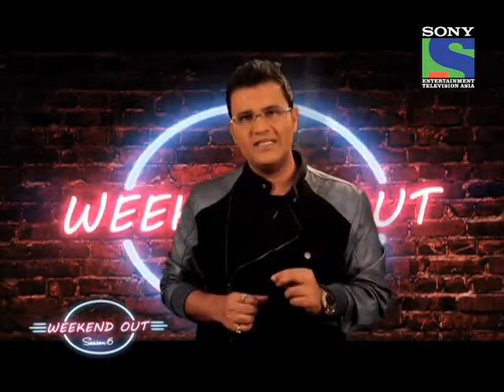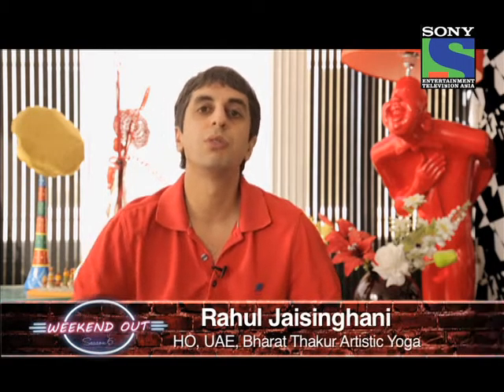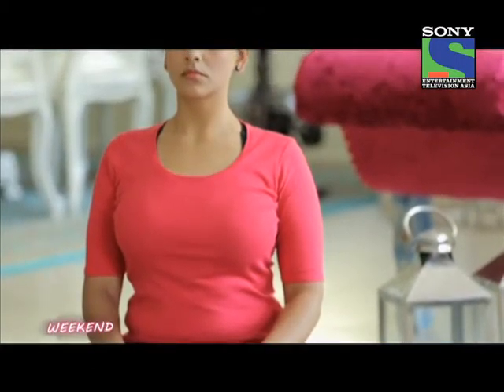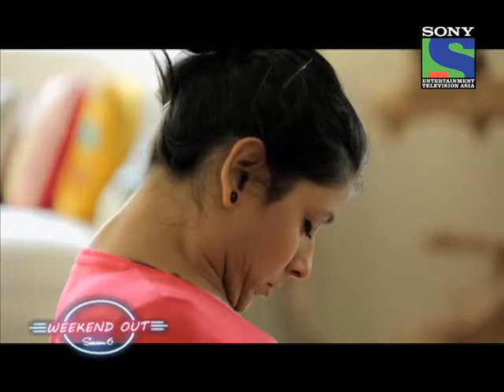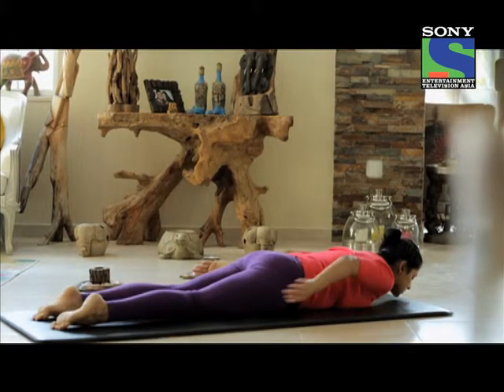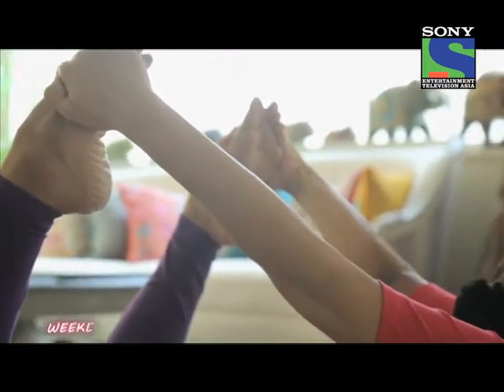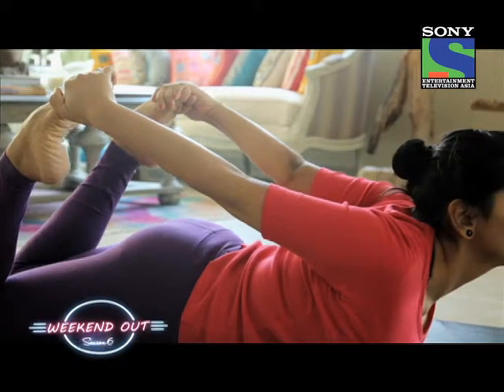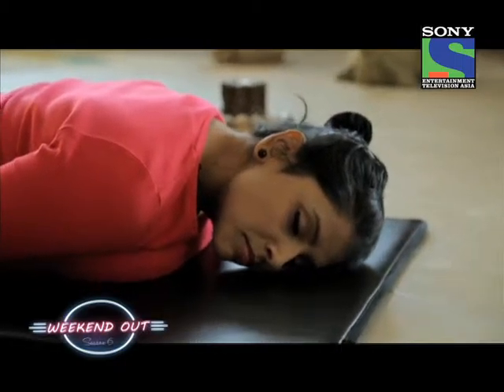Weekend Out with Gaurav Tandon - Home Yoga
Woh bolte hai na bahadur banne ke liye bas kalejaa chahiye… aur aaj ke zamaane mein kalejaa  aur apne aur bhi body parts ko healthy rakhna bahut zaroori ho gaya hai. AUr YOGA ek aise excersise hai which not only helps keep your body fit but your soul as well.